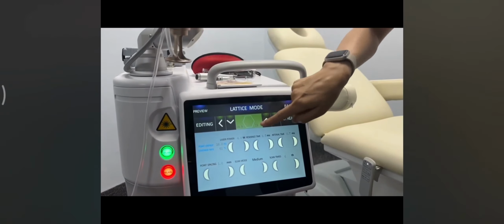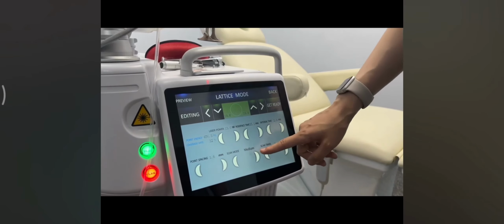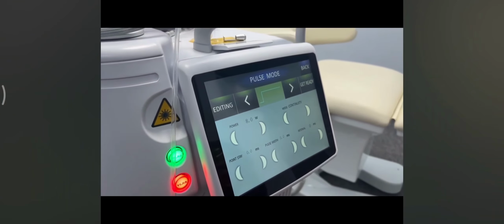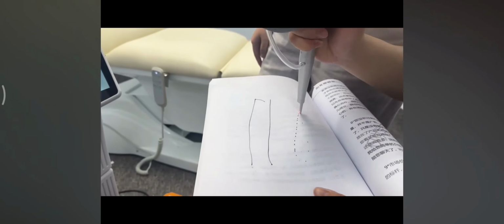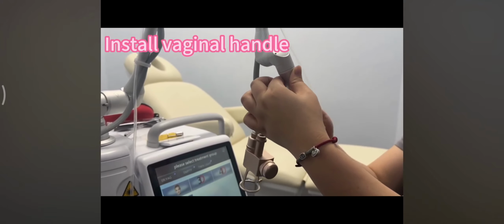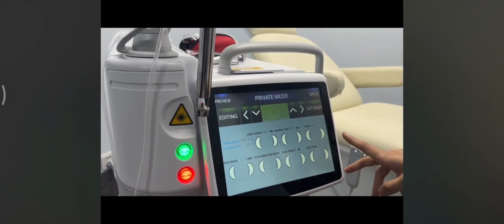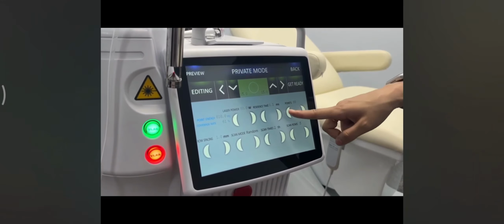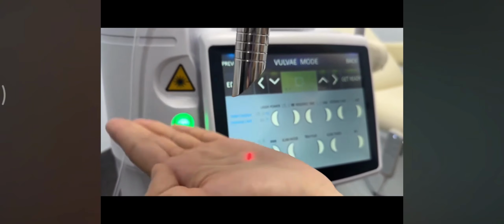co2 laser teaching